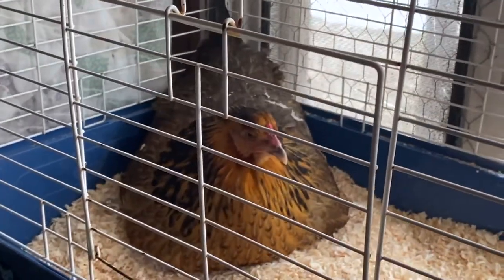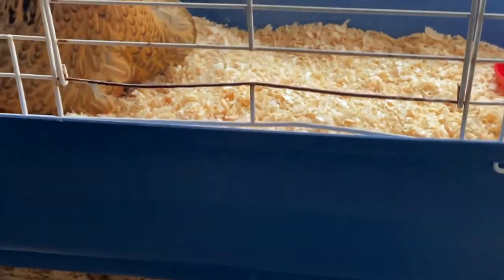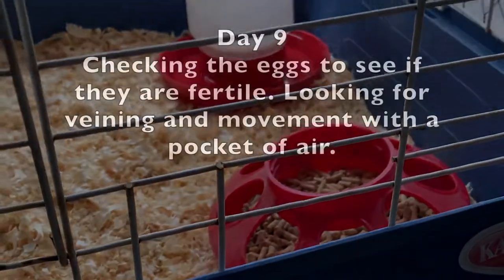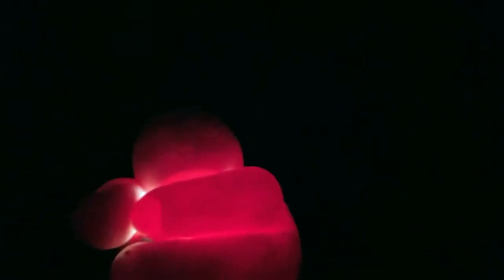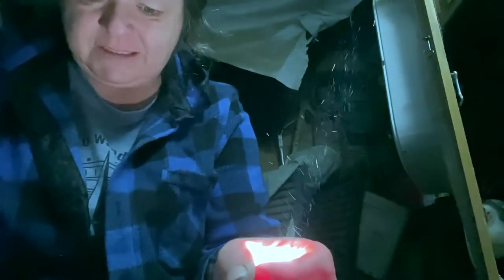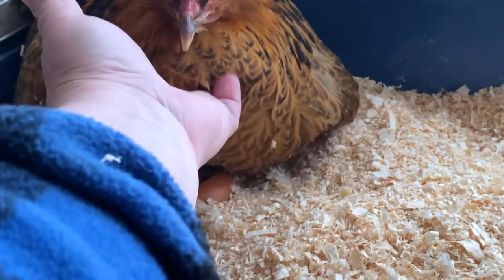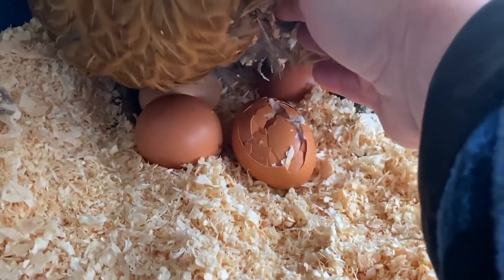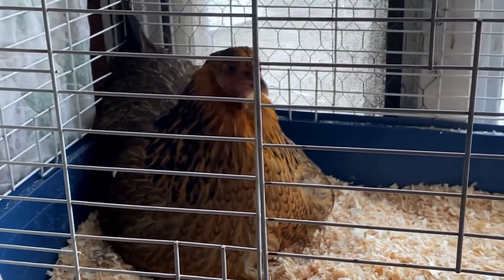Candling Chicken Eggs | From Egg To Hatch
Amazon Wish List
ref_=wl_share
Cool Deals

}Music{

homesteading in Maine, off-grid in Maine, homesteading family, homesteading channel, modern homesteading